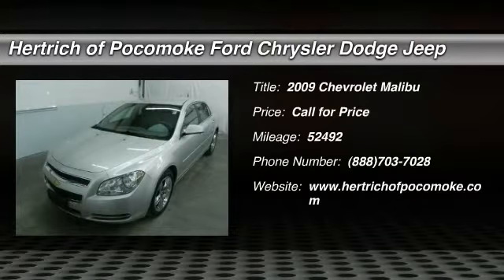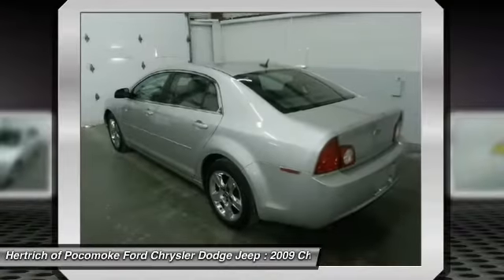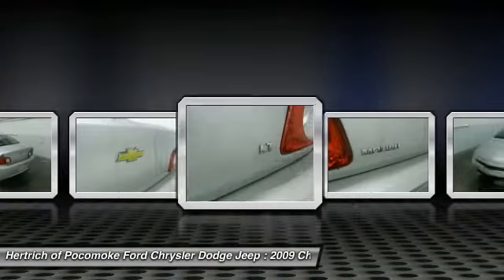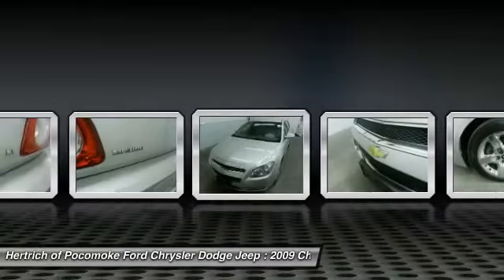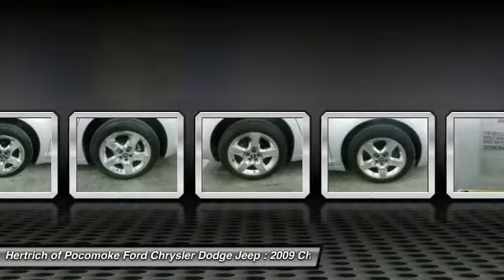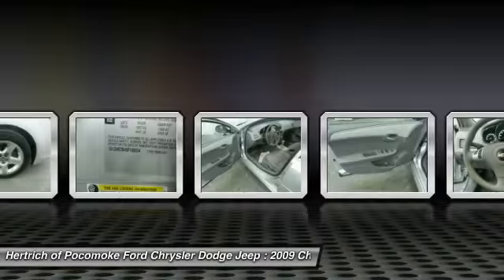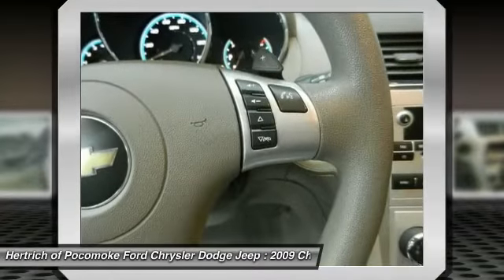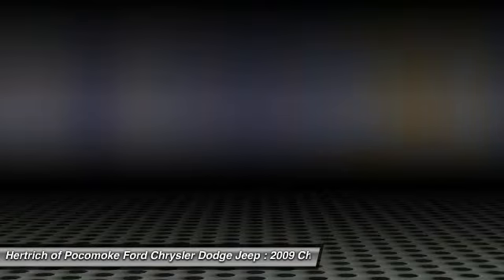2009 Chevrolet Malibu Pocomoke MD P551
2009 Chevrolet Malibu LT w/1LT

Thank you for your interest in one of Hertrich of Pocomoke's online offerings. Please continue for more information regarding this 2009 Chevrolet Malibu 4dr Sdn LT w/1LT. Although this 2009 Malibu 4dr Sdn LT w/1LT is technically a pre-owned vehicle, the clean and spotless interior could fool even the toughest critic. This extraordinary find is a once-in-a-lifetime opportunity for someone who understands automotive magic. Equipped with optional wheels. More information about the 2009 Chevrolet Malibu: Chevrolet's 2009 Malibu has established itself as stylish, comfortable, safe, and reliable transportation for a family that's concerned about low initial cost and low running costs. With plenty of standard convenience and safety features, crisp handling, and an array of powertrain options from fuel-sipping to pedal-mashing, the Malibu puts plenty of excitement into the Chevrolet lineup. This model sets itself apart with fuel efficiency in the 4-cylinder and hybrid., affordable hybrid model, Stylish design, comfortable ride, and good power from V6